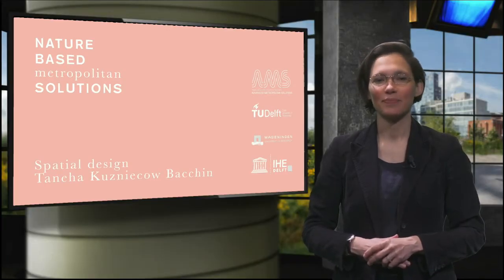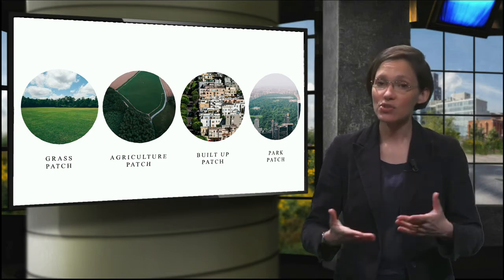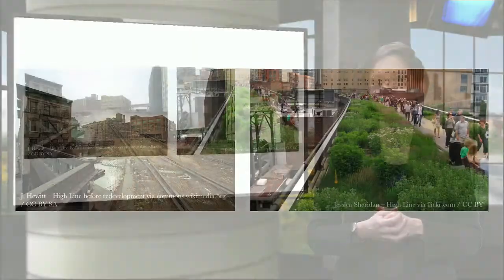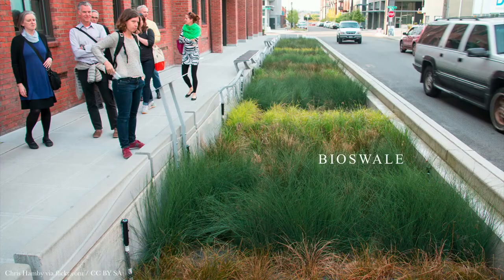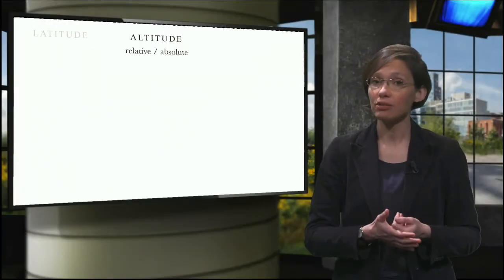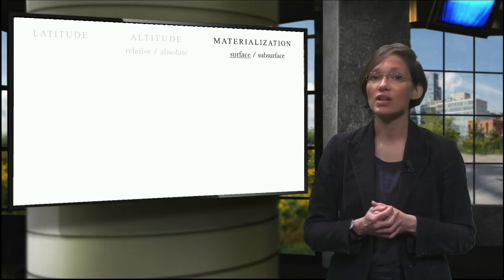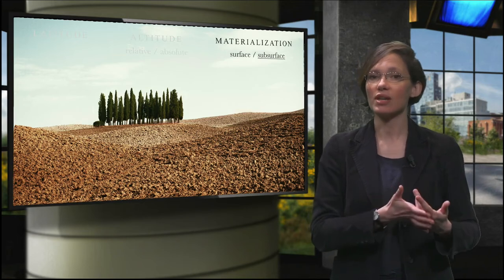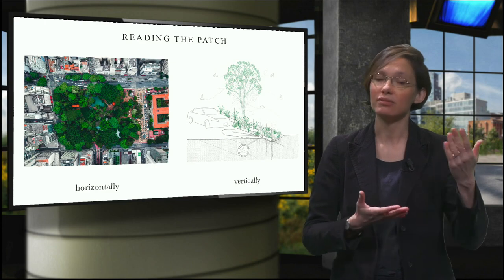3.2.1 Spatial design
In the video, Taneha Kuzniecow Bacchin, assistant professor of Urban Design Theory & Methods of the Faculty of Architecture and the Built Environment of the Delft University of Technology, discusses the importance of spatial design in relation to nature-based solutions.

A lesson in spatial design? Many of you might think of grabbing a pen and a sketching paper but actually the main focus of this week lies with space and place. Curious? Watch the video below.